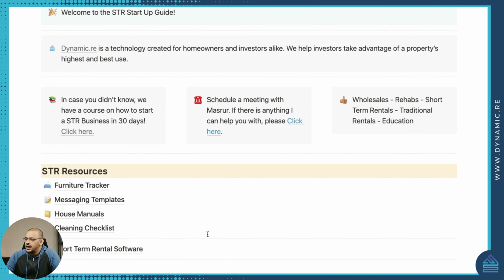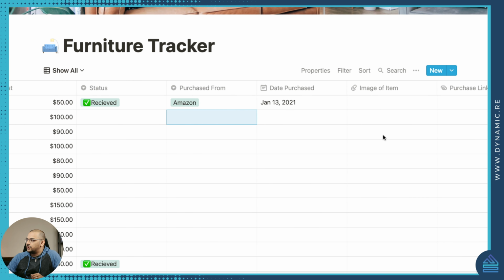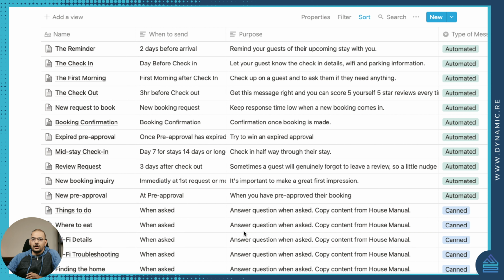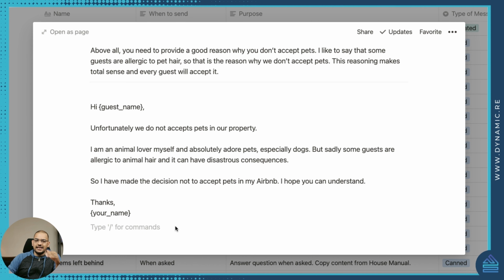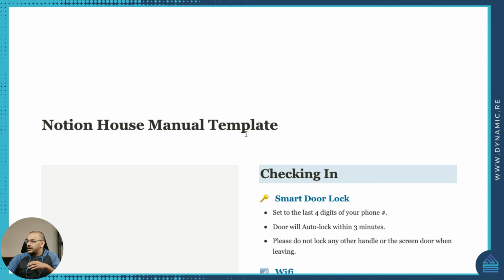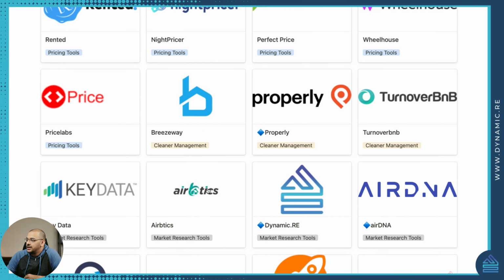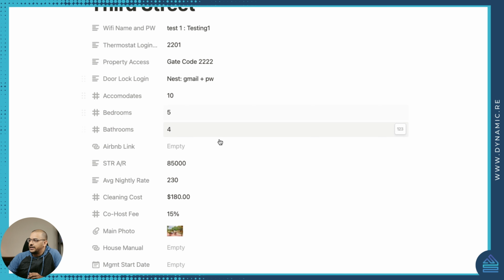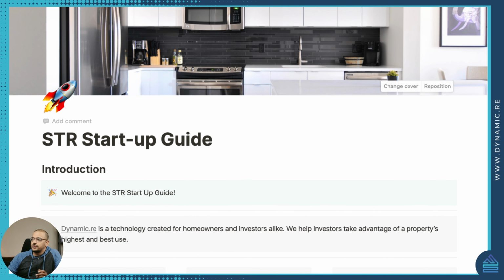Notion STR Startup Guide Intro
Don't want to build all this out? No problem, you can just pick up the template right here:

Notion.so has been a game-changer for organization and efficiency. One of the greatest tools to make sure you can access all the information you need in an all-in-one workspace.

At [Dynamic.re] we try to leverage technology the best we can in the world of real estate, and Notion has definitely empowered this movement.

For our Short Term Rental Start-Up Guide, we included:

- Comprehensive List of STR Softwares
- Messaging Templates
- Cleaning Checklists
- House Manual Template
- Furniture Tracker
- Property Organizer

These are all the basics you'll need to get your Airbnb or Short Term Rental business off the ground and running smoothly. You can find the template and Dynamic Notion Resources here: